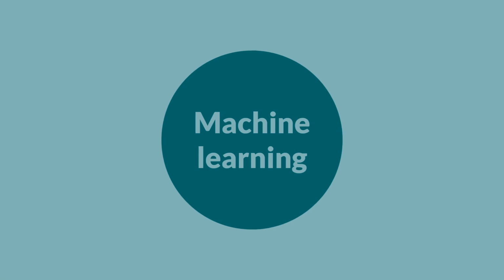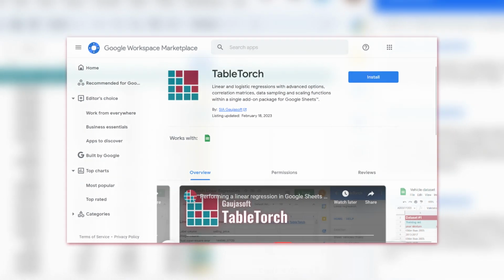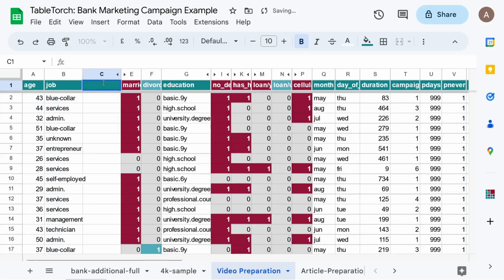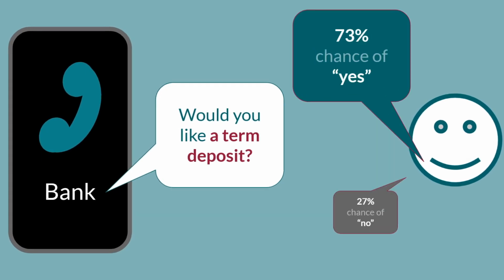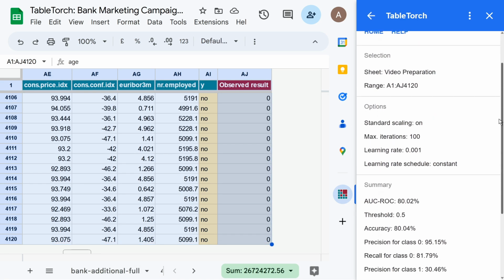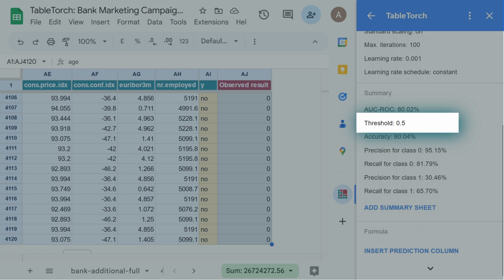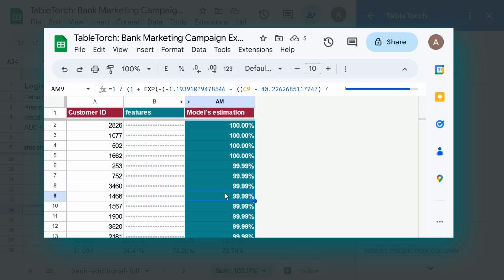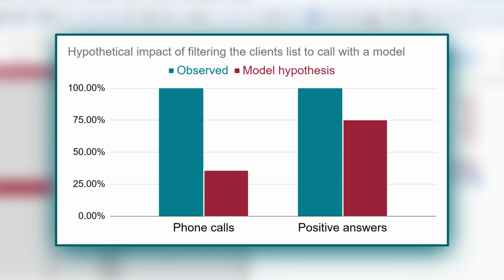Binary classifier | Logistic regression | Real-world business data analysis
No code, spreadsheet-only, clearly explained tutorial about fitting a logistic regression model on a real-world dataset to optimize a marketing campaign. The shown techniques are useful for practically any task involving a binary value estimation, that is, choosing 1 or 0, e.g. 1 for “likely to subscribe” and 0 for “unlikely to subscribe”.

This video uses a sample of a real-world dataset from [Moro et al., 2014] with records of attempts to sell bank clients a particular subscription via a direct phone call. The tutorial contains a step-by-step guide as to how to prepare the dataset to extract as much numeric data out of it as possible, and then use the TableTorch add-on for Google Sheets to fit a logistic regression model, insert an estimation column and build a binary classifier using it.

It also discusses important quality metrics of a binary classifier model, such as AUC-ROC, precision, recall, accuracy, and the impact of a chosen threshold level on some of those metrics.

Chapters:
00:00 Estimating a “Yes” answer chances with ML
00:52 Dataset overview, “label” column
01:29 Feature engineering
02:05 Encoding text categories as binary (0/1) features
04:09 Target average encoding
04:52 Applying AVERAGEIF function for mean encoding
06:29 Analyzing the correlation matrix
07:12 What is a binary classifier
08:11 Fitting a logistic regression model
09:55 Model quality metrics overview
12:12 Threshold and the precision-recall trade-off
15:11 Binary classifier column
16:06 Model’s business value
17:17 Conclusion

Related Article on Medium “How to Target a Marketing Campaign to Clients Most Likely to Say “Yes” Using a Logistic Regression Model”

[Moro et al., 2014] S. Moro, P. Cortez and P. Rita. A Data-Driven Approach to Predict the Success of Bank Telemarketing. Decision Support Systems, Elsevier, 62:22-31, June 2014. Source URL